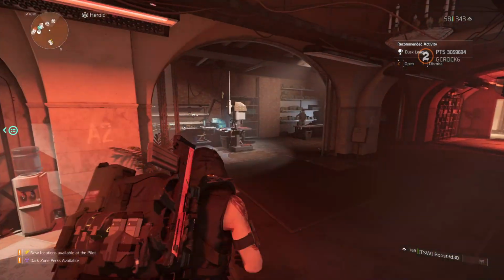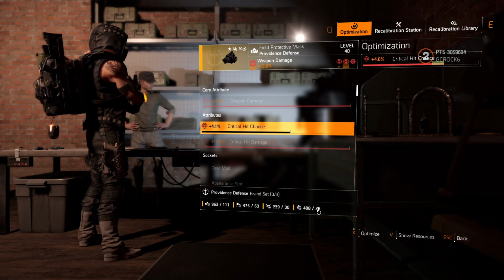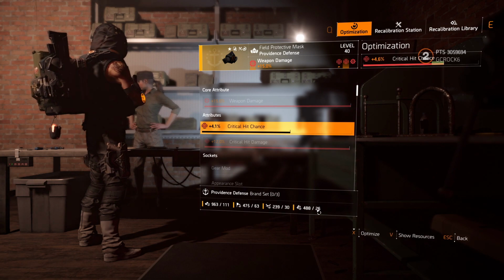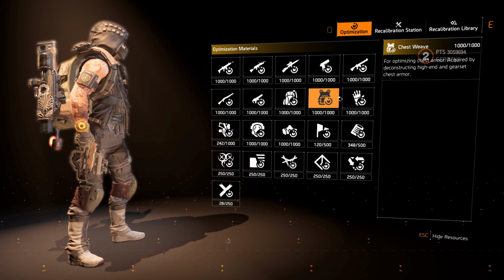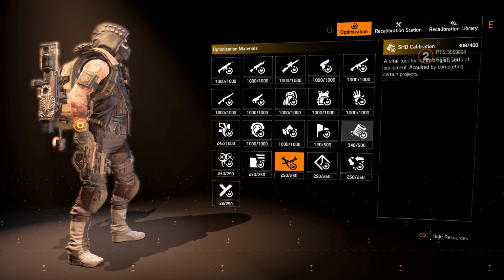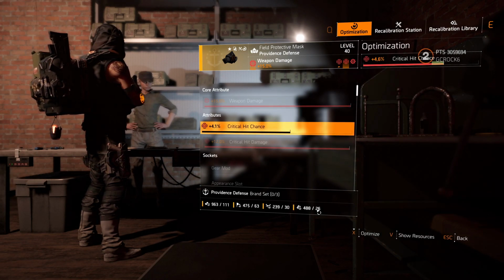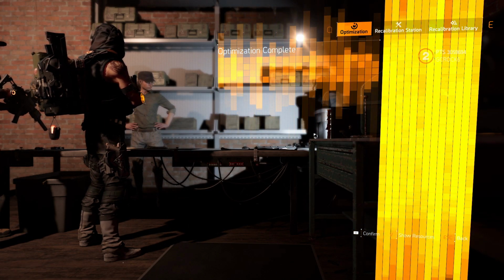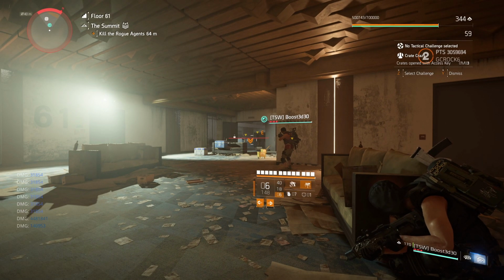The Division 2 Optimization Station | Everything You Need to Know and Changes Needed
The Division 2 Optimization Station: The TU12 PTS is live and today we did a stream to go over everything that is in it. I will be breaking this stream down into videos across the weekend starting with this, a look at the brand new optimization station in The Division 2 and how it works. I show you it in detail and discuss changes that are needed.

What is the Bot Patrol?
We are a group of gamers that play games for fun (albeit sometimes competitive) and know how to socialise in the online world of gaming without making people feel bad. The world of gaming communities can be a toxic place but we have built a community that fights back against that by supporting others on games and by making anyone feel like they can take part. People support me financially through Patreon and Channel Memberships so that I can continue building on what has already been built, your support is vital in helping me to work on this full time, and in return you will get access to my personal Discord server for more interaction with me.

Our Community
Be sure to check out our community, we have thousands of members across PC, PS4 and Xbox for you to engage and link up with. We pride ourselves in keeping toxicity out and you will find a very special environment